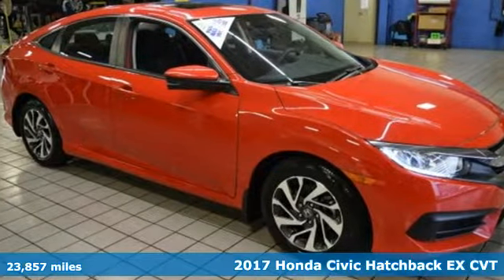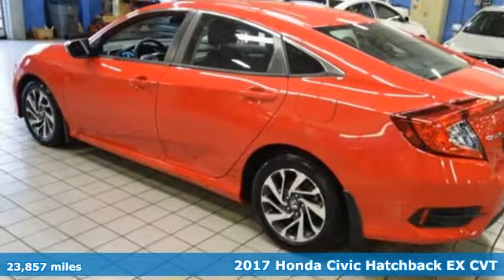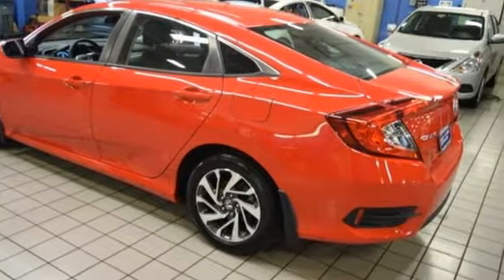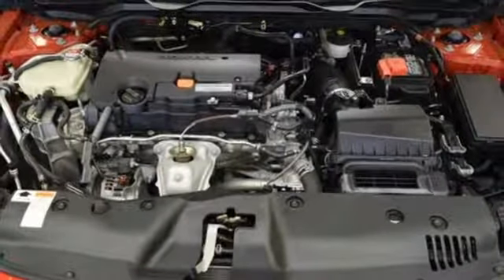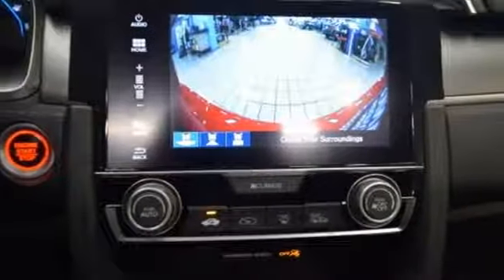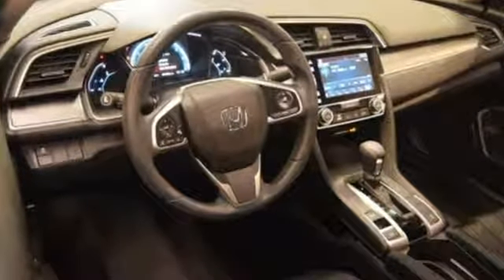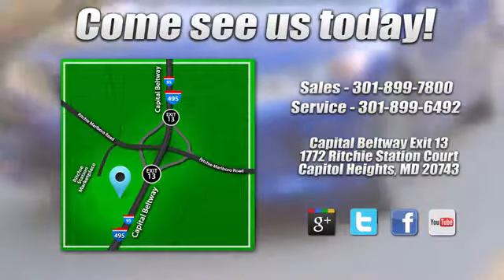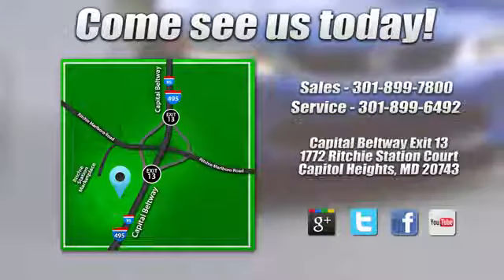Used 2017 Honda Civic Washington DC Honda Dealer, MD HJA044968A - SOLD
Year: 2017
Make: Honda
Model: Civic
Trim: EX
Engine: 1.5L I4 DOHC 16V
Transmission: CVT
Color: Red
Mileage: 23857
Stock #: HJA044968A
VIN: SHHFK7H5XHU406568
Red 2017 Honda Civic EX FWD CVT 1.5L I4 DOHC 16V Cloth.brbrOdometer is 852 miles below market average! 31/40 City/Highway MPGbrbrAwards:br * 2017 KBB.com 10 Most Awarded Brands * 2017 KBB.com Brand Image Awardsbr2016 Kelley Blue Book Brand Image Awards are based on the Brand Watch(tm) study from Kelley Blue Book Market Intelligence. Award calculated among non-luxury shoppers. Kelley Blue Book is a registered trademark of Kelley Blue Book Co., Inc.brWe make every effort to provide accurate information but please verify options and price with management before purchasing. All vehicles are subject to prior sale. All prices are special internet prices only. All financing is subject to approved credit. Prices exclude dealer installed options, destination, tax, tags, registration fees and processing fee of $300. Not required by law. MPG is based on 2017 EPA mileage ratings. Use for comparison purposes only. Your mileage will vary depending on driving conditions, how you drive and maintain your vehicle, battery-pack and other factors.

Address:
1772 Ritchie Station Court Capitol Heights